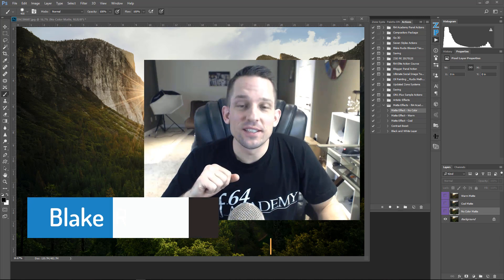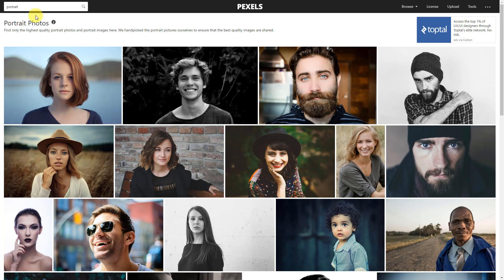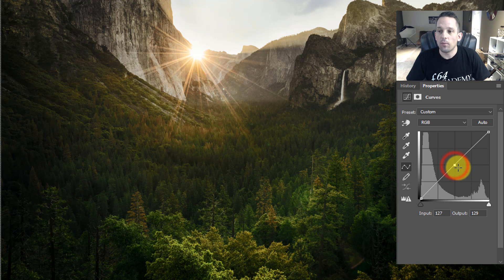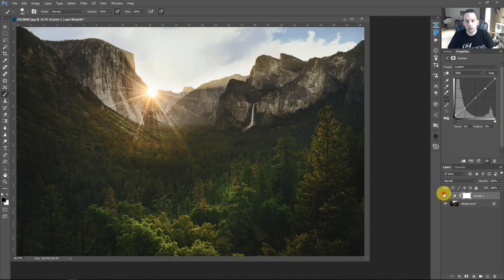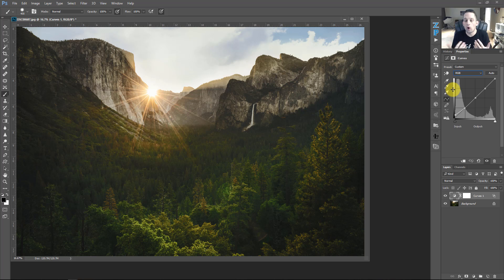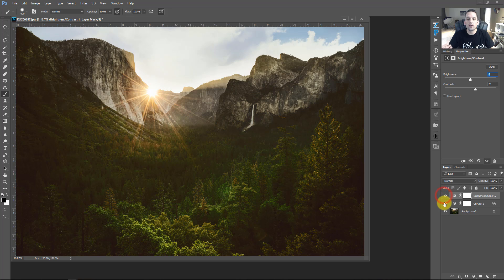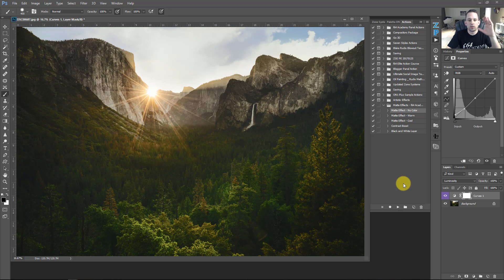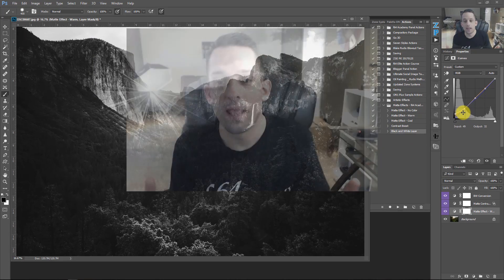How to Make the Cinematic Matte Effect in Photoshop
Have you ever seen a portrait that immediately evokes a mood in you?  Maybe it feels nostalgic or warm, but you can't quite put your finger on why it feels that way.  It is probably because the artist used a Cinematic Matte Effect.

Hop onto any stock website and type the word "portrait."  You will see this cinematic effect on 7 out of 10 portrait images per page scroll.  The Matte Effect makes the blacks look on the gray side and leaves the rest of the tones intact.  The result is a wonderfully nostalgic look, free of dark contrast.

The process is pretty simple and can be accomplished with a very simple move on the Curves Adjustment Layer.   All you have to do is lift the lower corner of the curve up and make some anchor points on your mid-tones and highlights.  You can get pretty creative with it though.  You can go into the Red, Green, and Blue channels and add some color to the darks to add a subliminal color that the viewer will feel but may not be able to spot without you pointing it out.  This is an excellent way to evoke some emotions in the viewer that they may not have felt if you showed them the image straight out of the camera.

The process can work for Portraits and Landscapes alike.  I use it all the time in subtle doses, often dropping the Opacity of the effect below 50%.  It is kind of like a vignette.  It is highly effective, but best used in subliminal ways.

Watch the tutorial today and enjoy some Actions that do some of the heavy lifting for you!